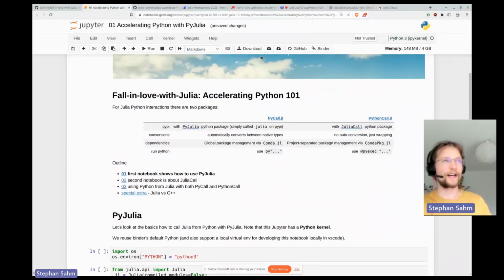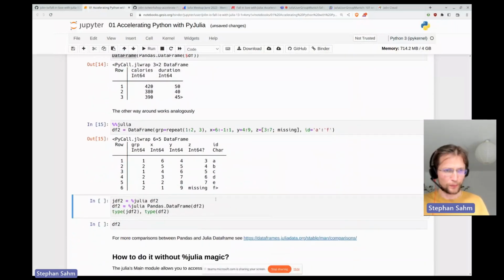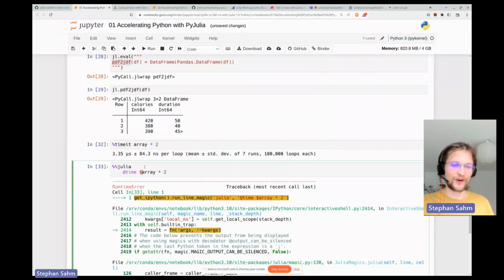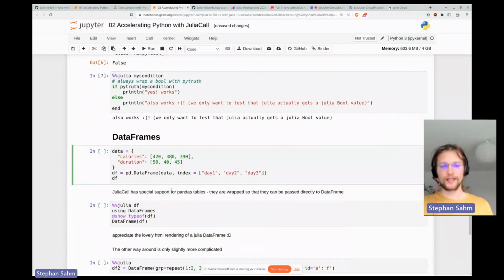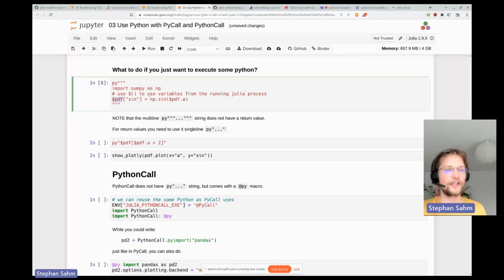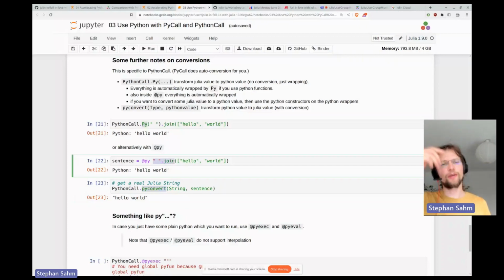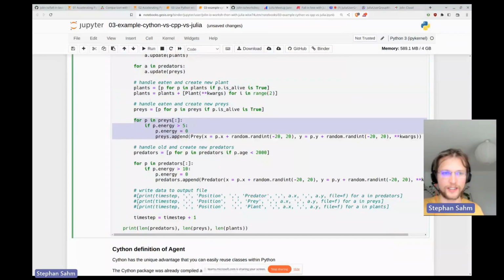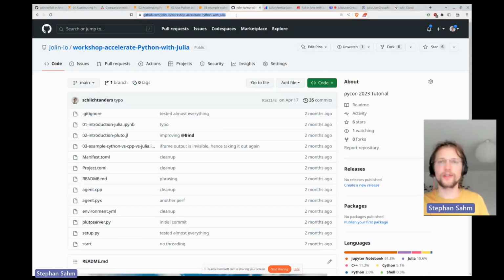Accelerating Python 101 | Stephan Sahm | Julia User Group Munich | Fall in love with julia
Julia User Group Munich | Fall in love with Julia:
Accelerating Python 101
Speaker: Stephan Sahm

Try out the notebooks yourself, right in your browser, by using binder